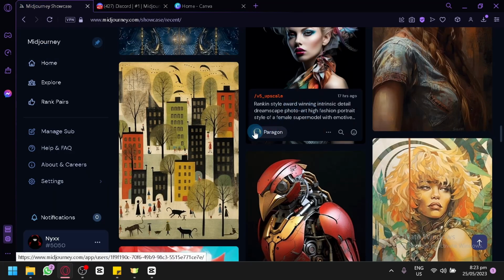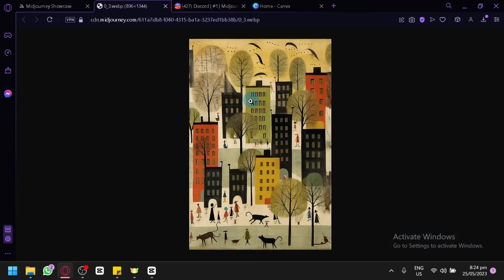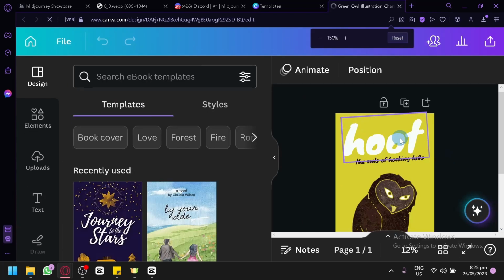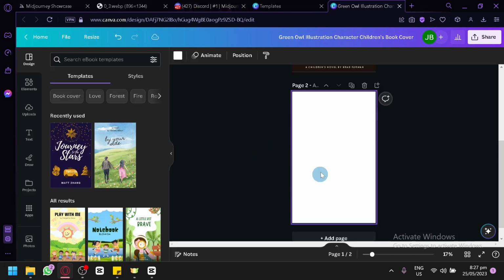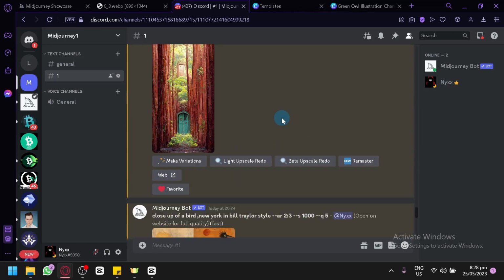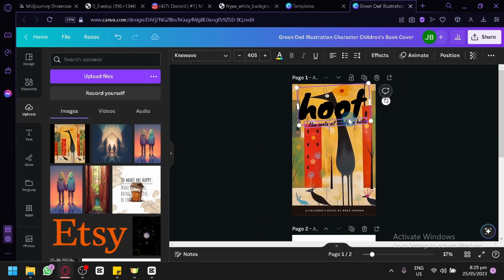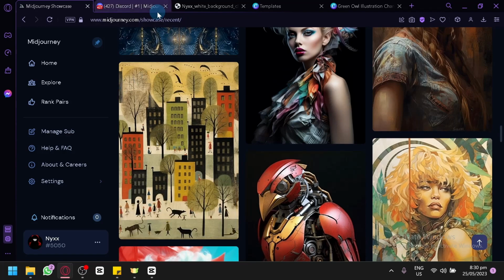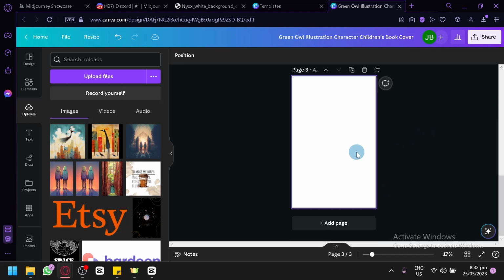How to Make a Children's Book with Midjourney (COMPLETE STEP BY STEP TUTORIAL)